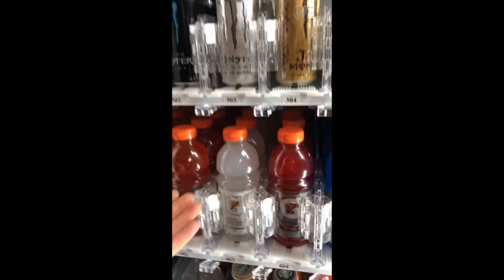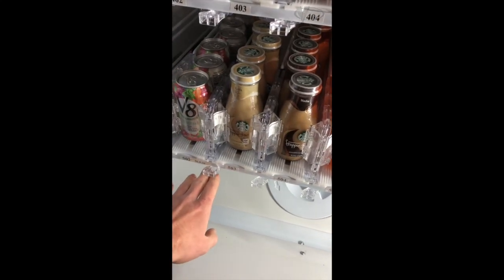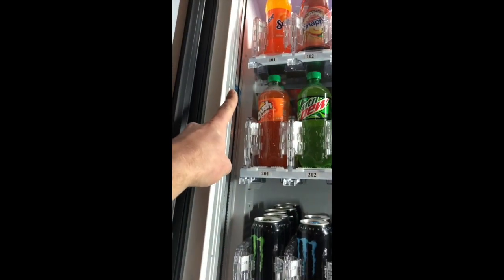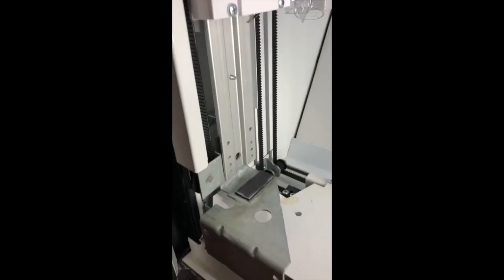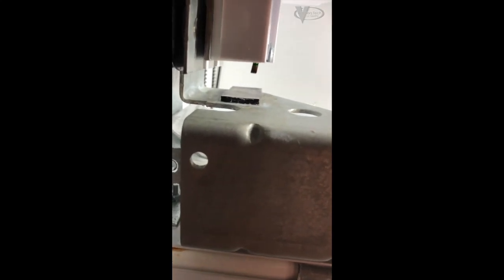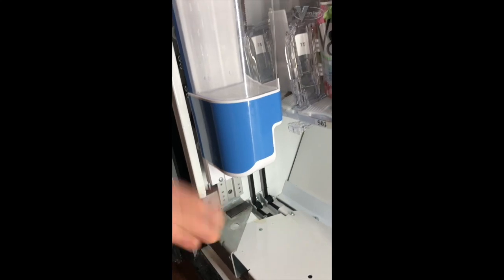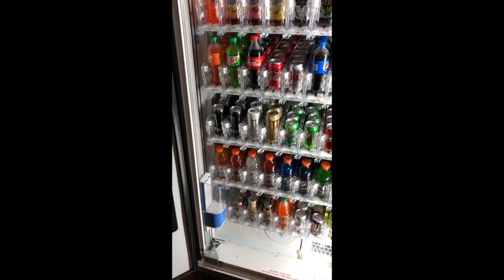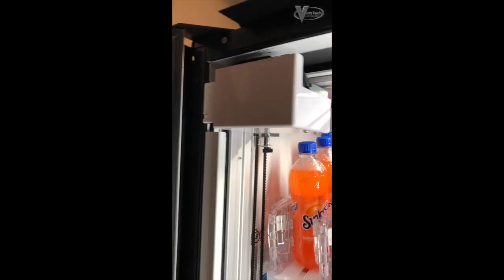Crazy Cup Alignment & Vertical Position Problem on a BevMax Media DN-5800-6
This was an incredibly odd problem and defect with the picker cup vertical alignment on a Dixie Narco BevMax 6 Media we worked on recently for Orange Kayak Vending in Syracuse, NY.  Sorry for the portrait mode, forgot to flip my phone sideways.